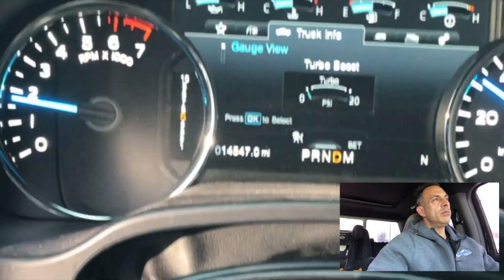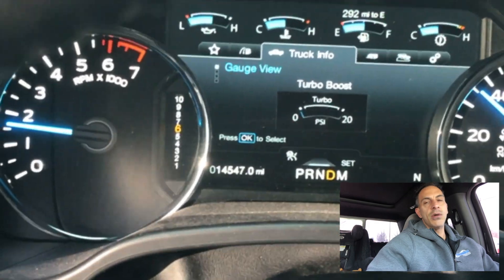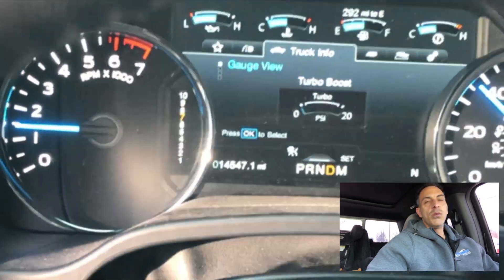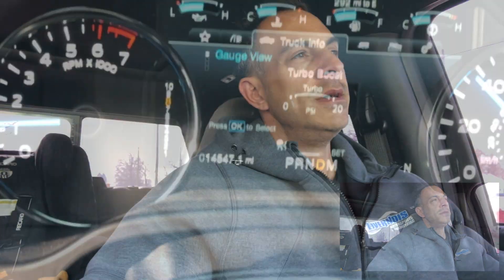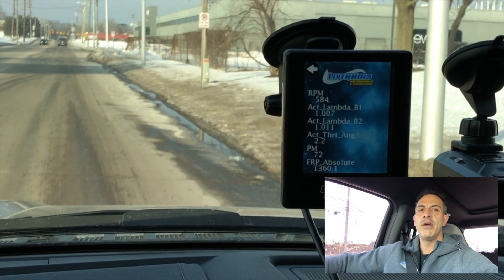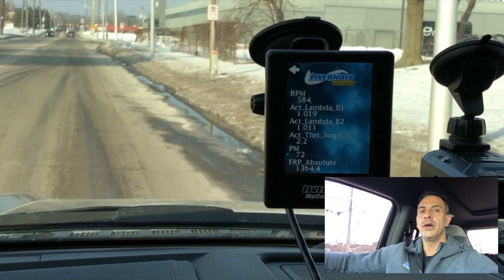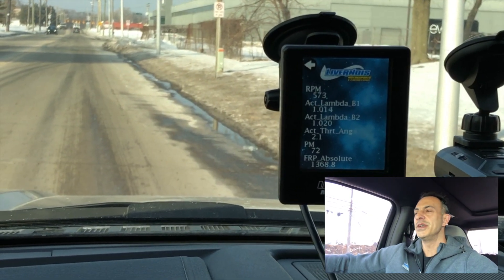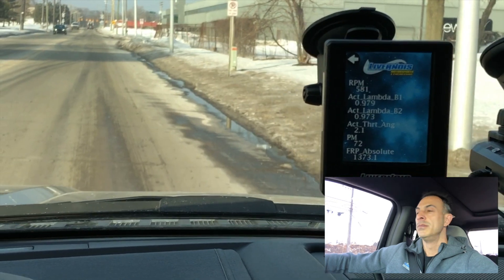Ford Mustang and F150 10-Speed Transmission Skip Shifting Fixed with Livernois Motorsports!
Livernois Motorsports MyCalibrator Touch Tuner corrects missing 2nd and 4th gear on Ford's 10R80 Transmission. With our updated tuning the transmission will utilize all gears in order, so no more missing or skipped gears!